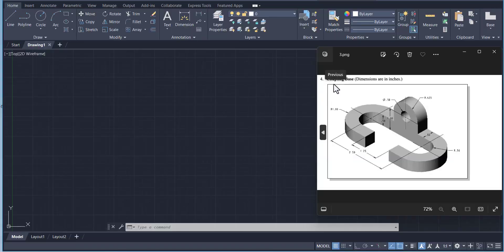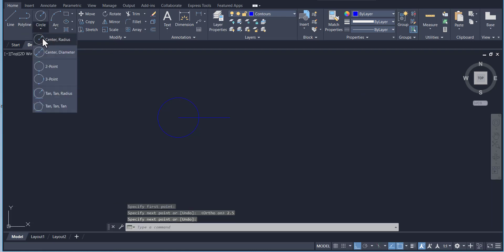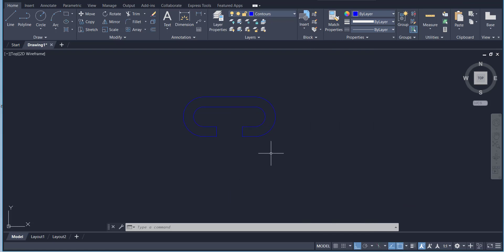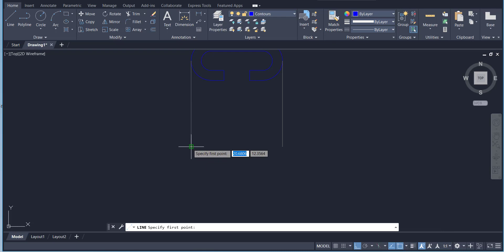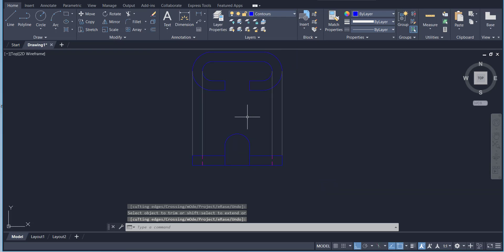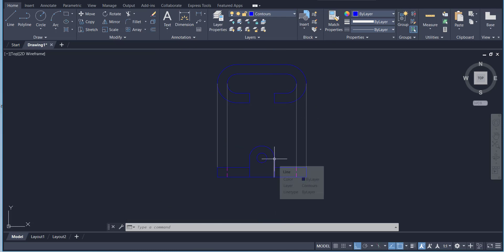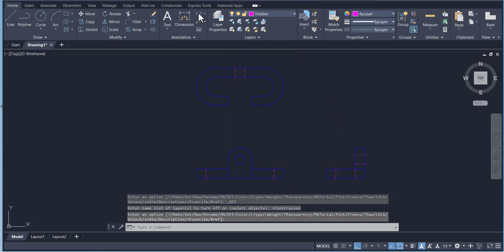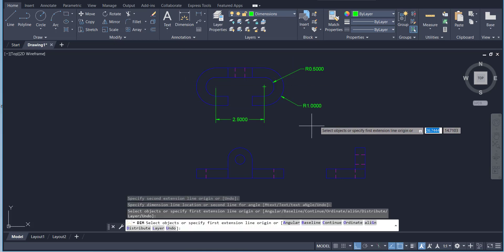Coupling Base orthographic (front, top & side) drawing in Autocad | Autocad beginners tutorials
Coupling Base base drawing is created in Autocad